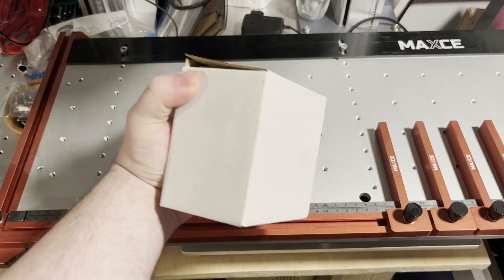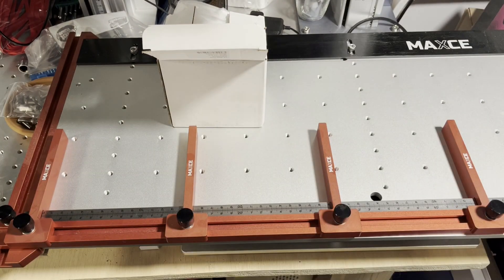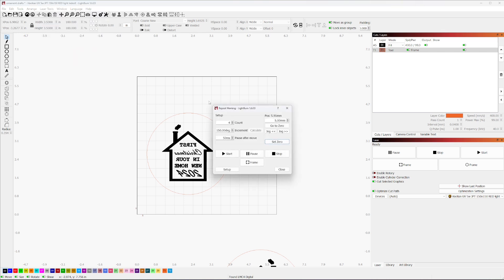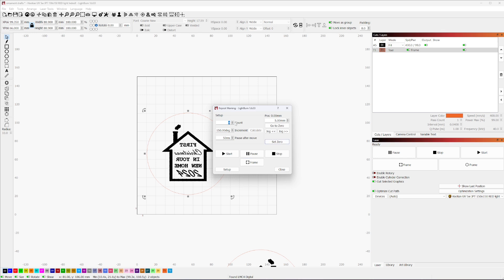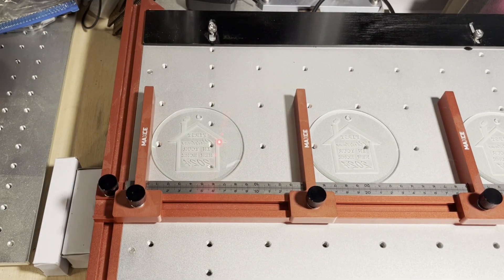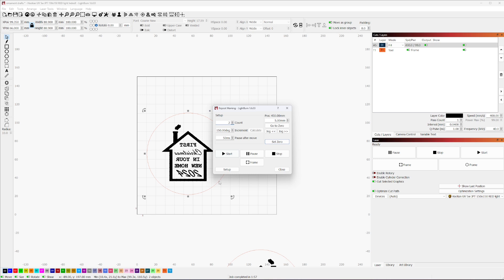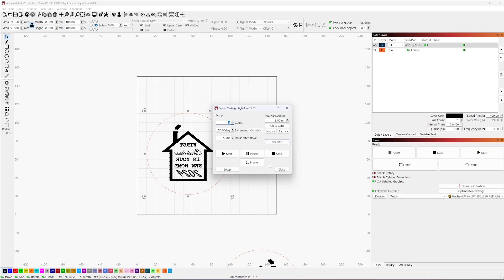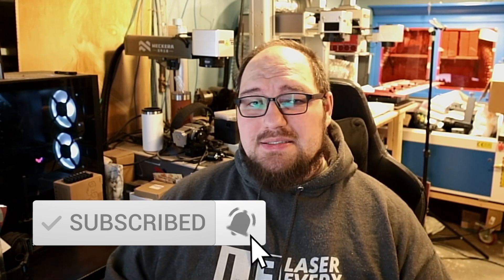The Maxce Index DECIMATES Batch Jobs from Johnson Plastics Plus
Laser Everything is back with a toy you've been hearing about for a while now, the Maxce Index X, and this thing is an absolute beast. If you've been looking for an automated extension axis for your galvo laser this is the end all be all on the market. For a price similar to a high end rotary you can get the best the industry has to offer for batching jobs on a linear plane. Kyle has more instructional-level videos in the works but for now check out this insane demo with Johnson Plastics Plus ornaments that they were kind enough to shoot our way this holiday season.

Glass engraving was performed with a 5w JPT UV galvo, 150 lens from Haotian laser. - We dont cover the glass settings here, however if you are seeking more info on the UV settings and process, we have covered glass engraving on the UV on the channel previously with a few different systems.

Special thanks to Johnson Plastics Plus for providing the ornaments featured in this video! They sponsor our podcast, and we love them, so don't forget to check them out below!

Copyright @ Alexander Sellite + Laser Everything LLC.